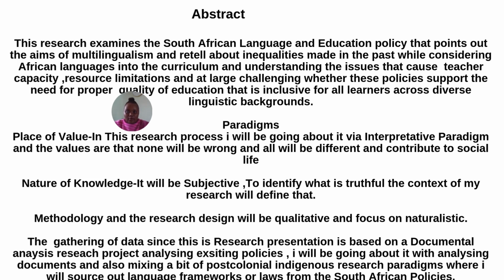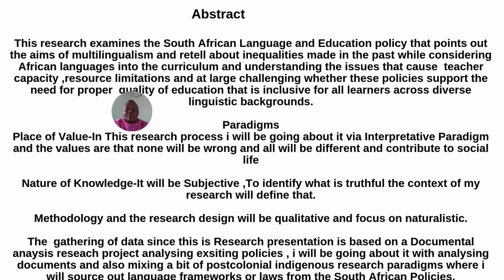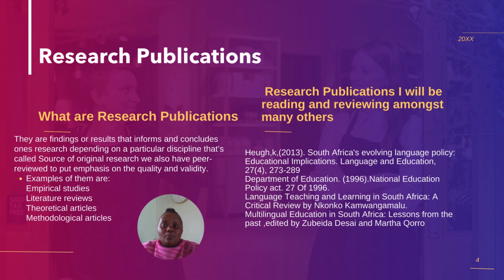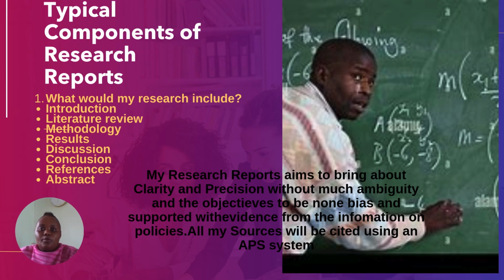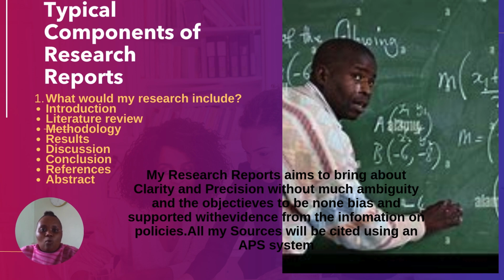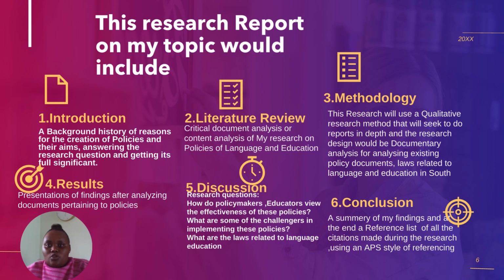Research Presentation on South African Policy in Language and Education